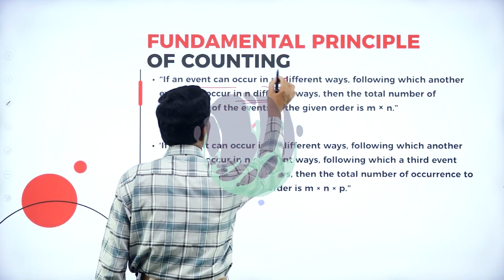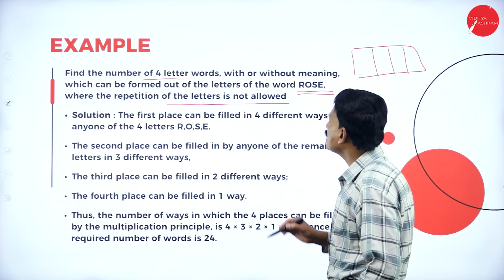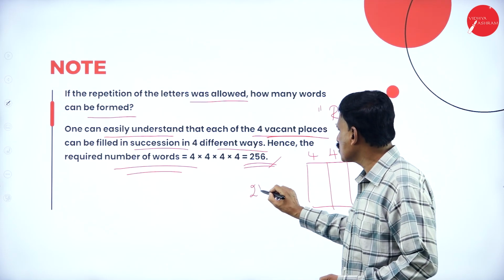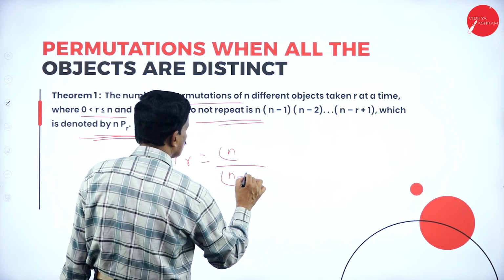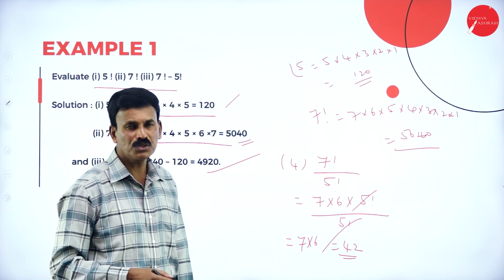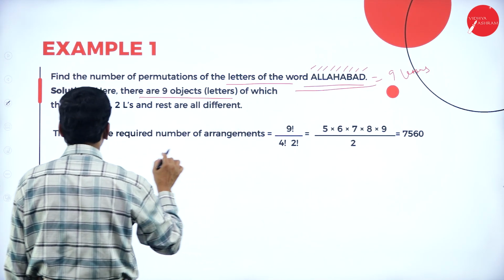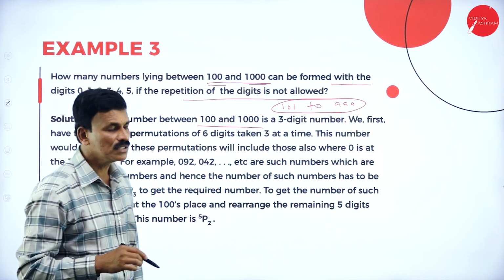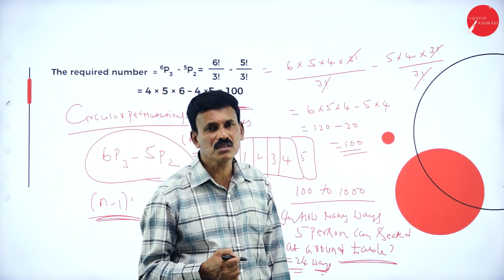DAY 15 | DISCRETE MATHEMATICS | II SEM | B.CA | PERMUTATION AND COMBINATION | L15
Course : B.CA
Semester : II SEM
Subject : DISCRETE MATHEMATICS
Chapter Name : PERMUTATION AND COMBINATION
LECTURE : 15